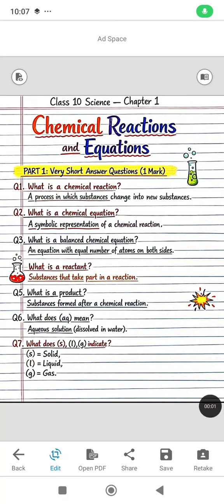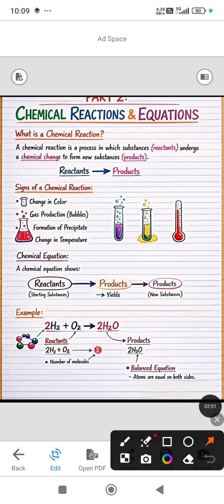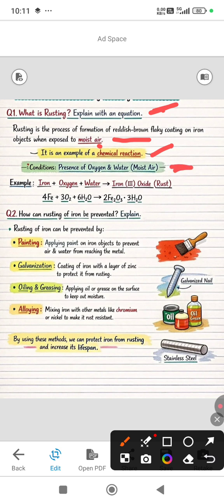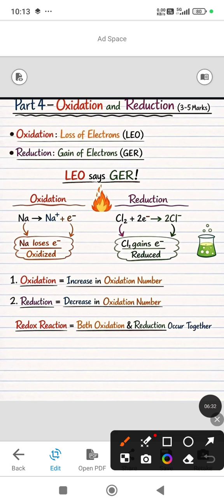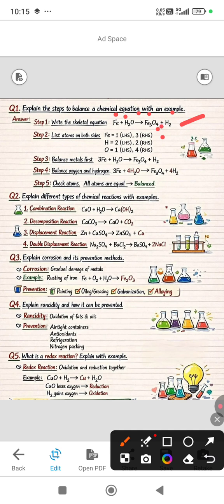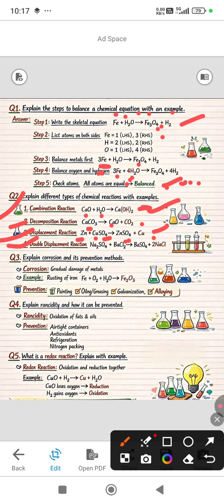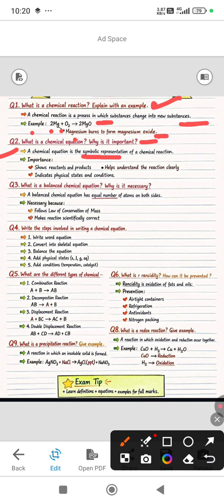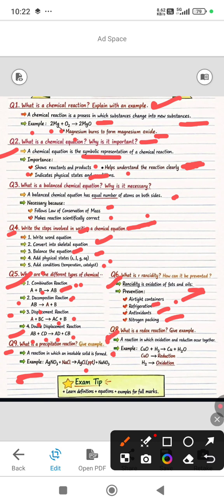Class 10Sci Chemical Reaction and Equation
This video provides a comprehensive overview of Chemical Reactions and Equations for 10th-grade science students. It covers fundamental definitions, methods for balancing equations, and various types of chemical processes.

### Key Concepts Covered:
Chemical Basics: Definitions of chemical reactions, equations, reactants, products, and physical states (solid, liquid, gas, aqueous) are explained at the start (0:12-1:48).
Signs of a Reaction: Indicators such as color change, gas production, formation of a precipitate, and temperature change (2:29-3:14).
Balancing Equations: A step-by-step guide on how to balance equations to satisfy the law of conservation of mass, including listing atoms and adjusting coefficients (8:00-9:17).
Types of Chemical Reactions: Detailed explanations with examples for:
Combination (9:31-9:48)
Decomposition (9:50-10:05)
Displacement (10:06-10:32)
Double Displacement (10:33-11:11)
Redox Reactions (oxidation and reduction occurring together) (12:01-12:30)
Corrosion & Rancidity:
Rusting: How it forms (iron + oxygen + water) and prevention methods like painting, galvanization, oiling, and alloying (4:02-6:14).
Rancidity: Oxidation of fats/oils and prevention through airtight containers, refrigeration, and antioxidants (11:34-12:00).